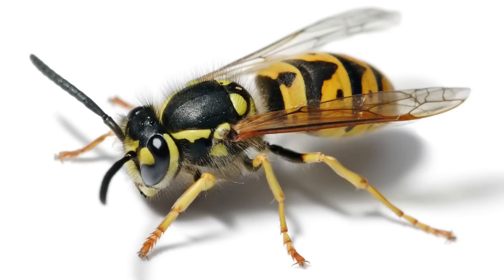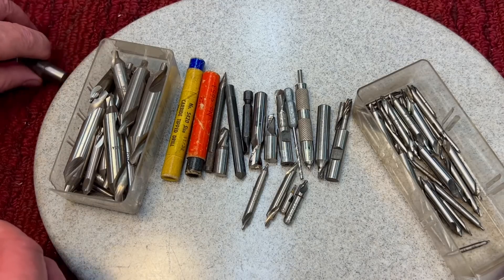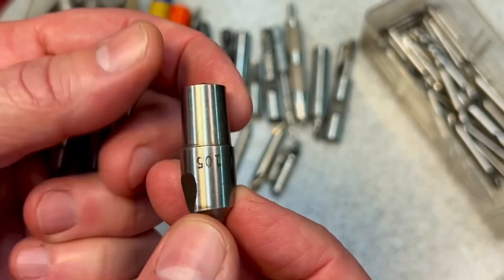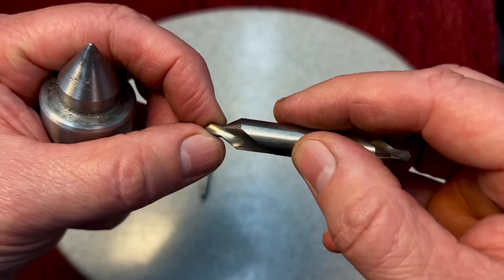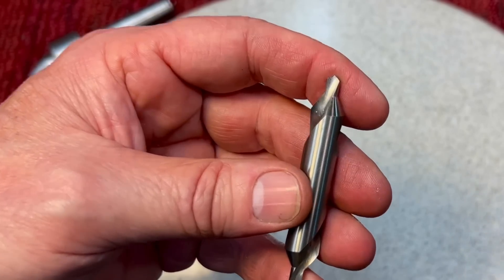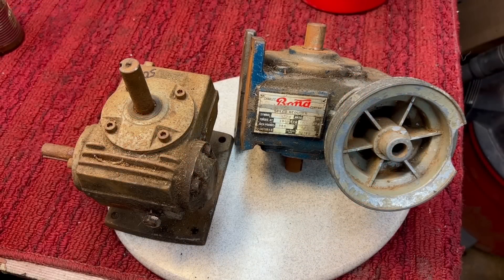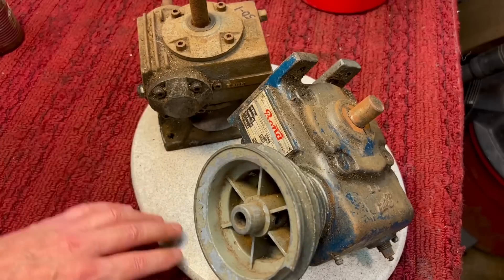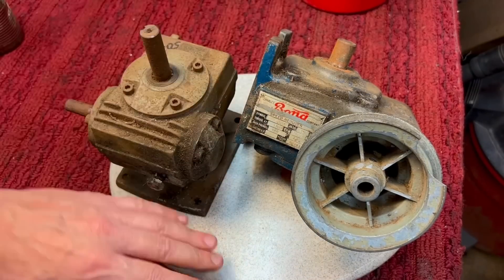EARLY UPLOAD- Center Drills, New Recovery Items and Speed Controllers.